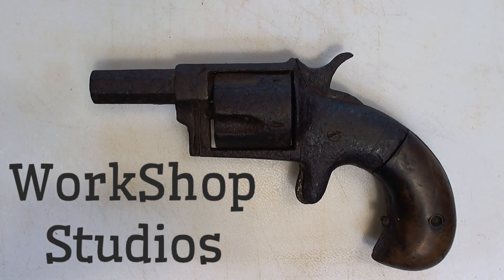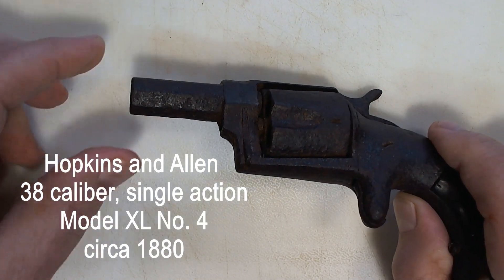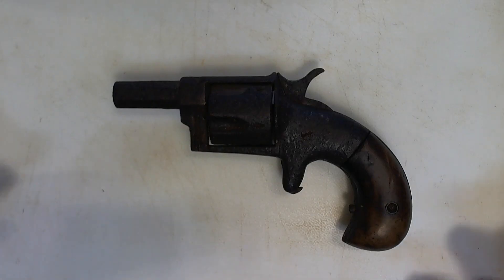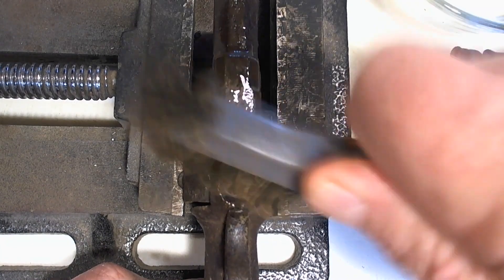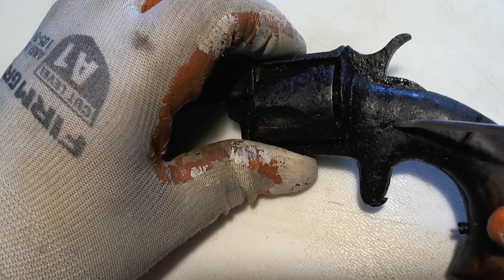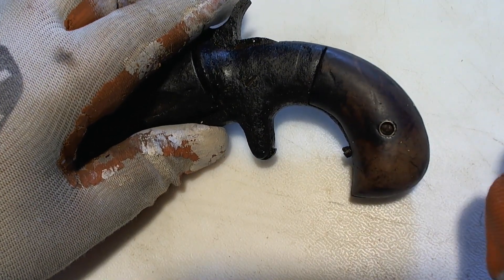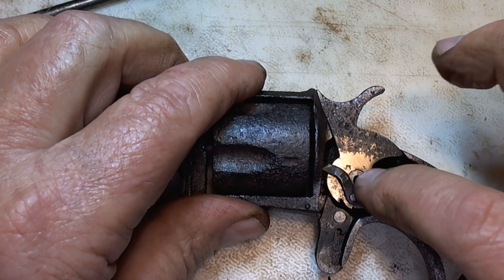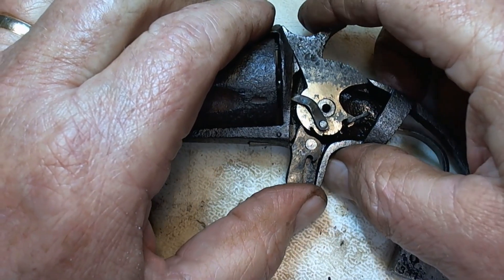Restoring a 1880's revolver: Hopkins & Allen 38 Caliber XL No 4 single action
This 1880's Hopkins and Allen 38 caliber XL No. 4 rimshot revolver is a family heirloom.  Lets clean it up, take it apart and see if we can restore some the functions.